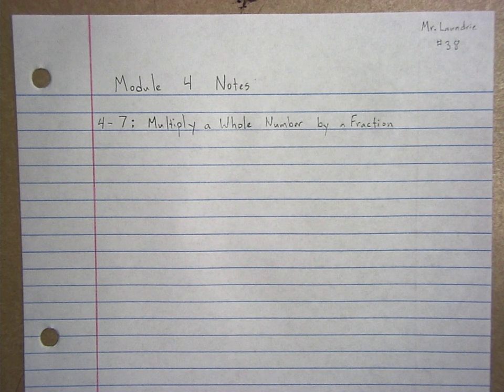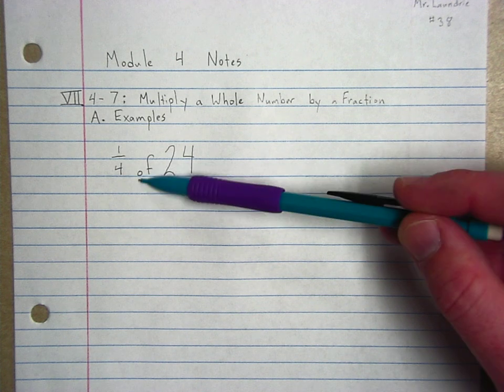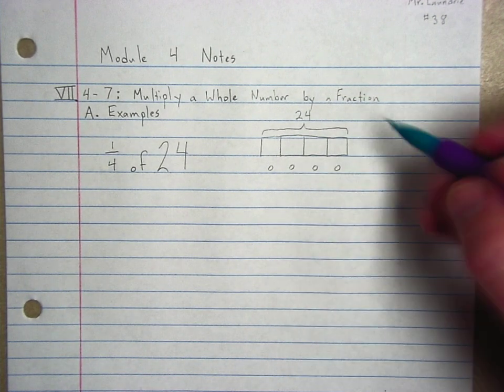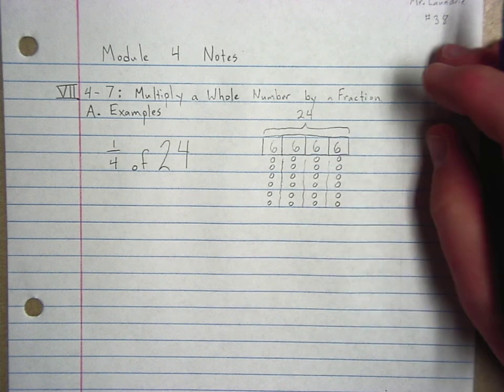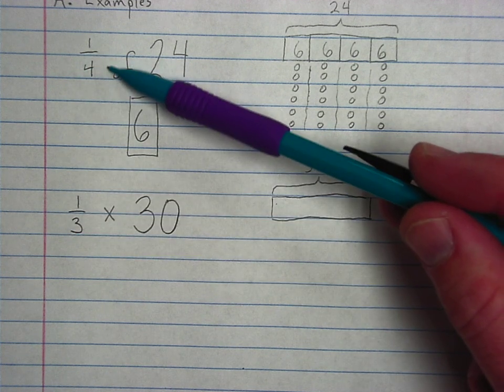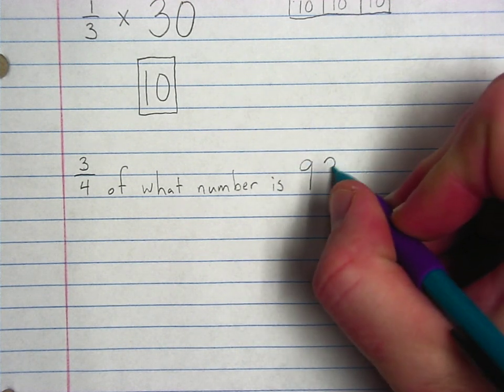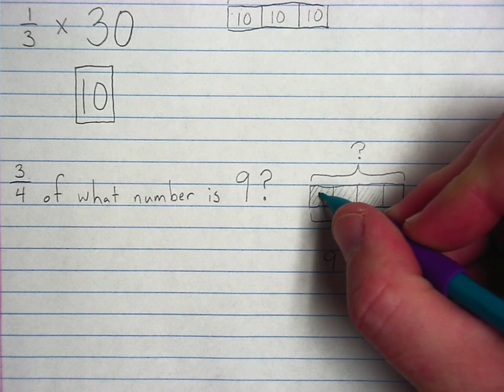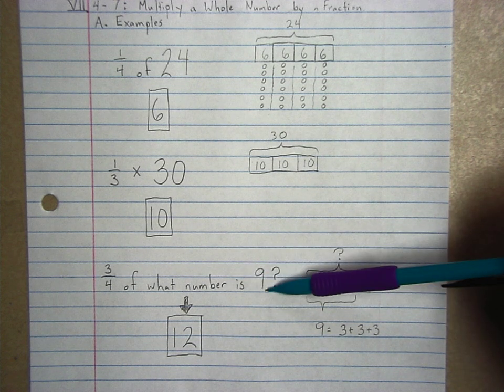Lesson 4-7 : Multiply a Whole Number by a Fraction Using a Tape Diagram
This video is to help prepare for Module 4, Lesson 7: Multiplying a Whole Number by a Fraction Using a Tape Diagram.